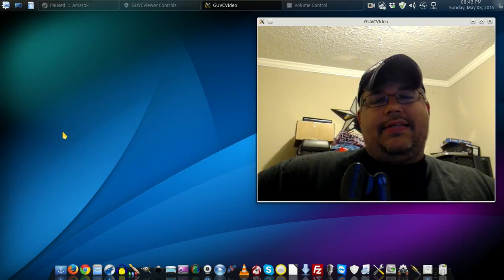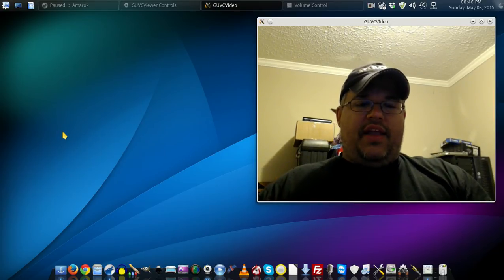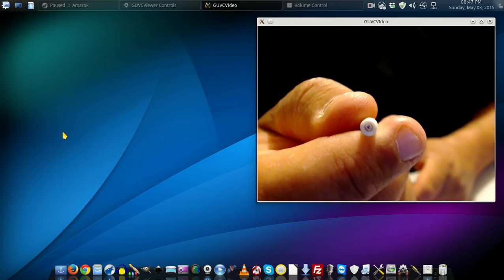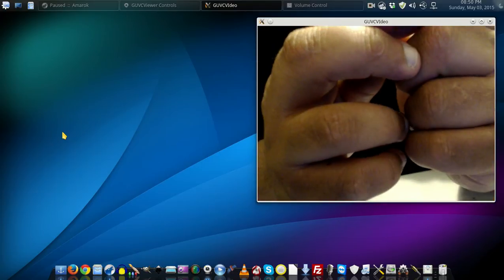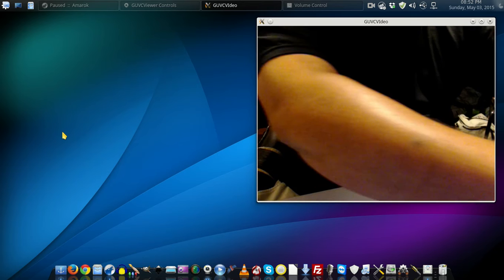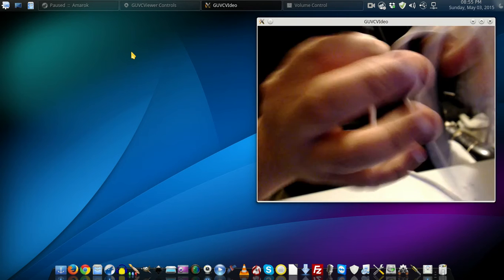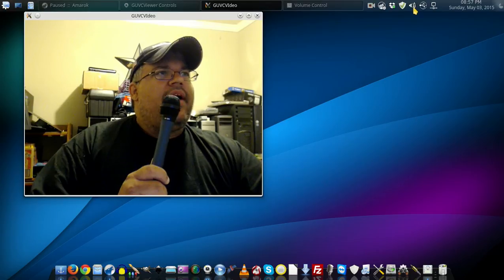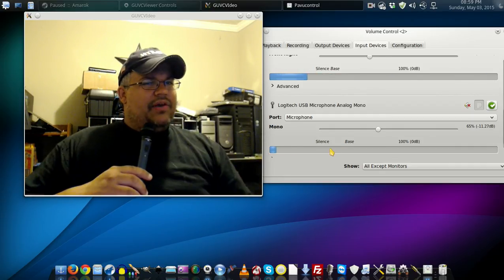How to make a USB to XLR cable - Home Recording Studio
Take a Wii Guitar Hero (USB microphone) and use it to make an USB to XLR cable. Now you can use your own microphone in Guitar Hero or use it as a cheap solution to make your own home recording studio.

What you will need:
1. USB Guitar Hero Microphone
2. Soldering iron and Solder
3. Female XLR connector / Male XLR connector
4. Audio Software of your choice
5. Any mixer board can now be used with this chord :)